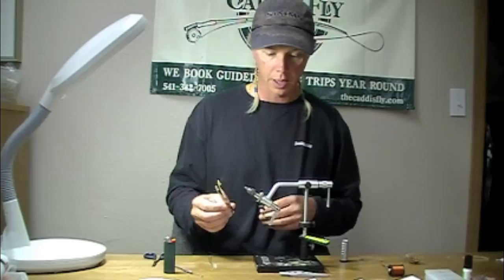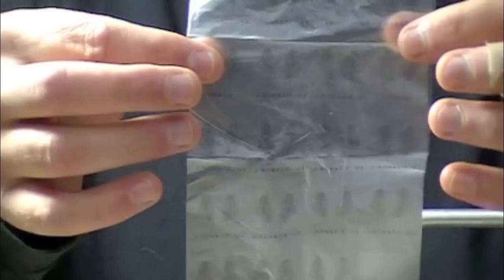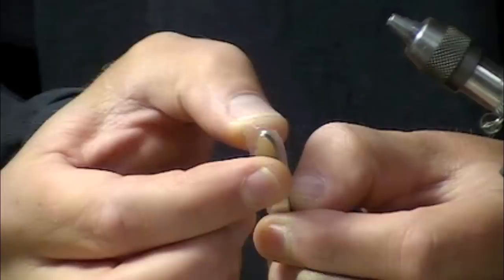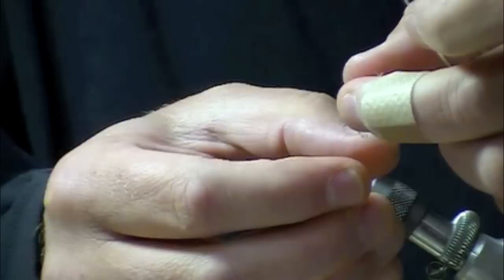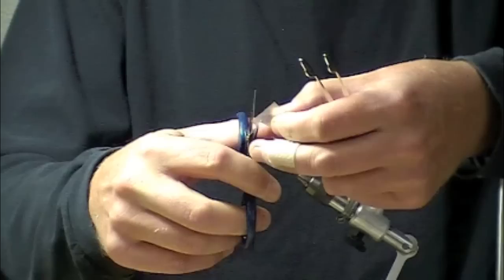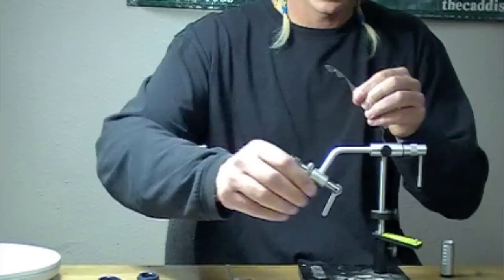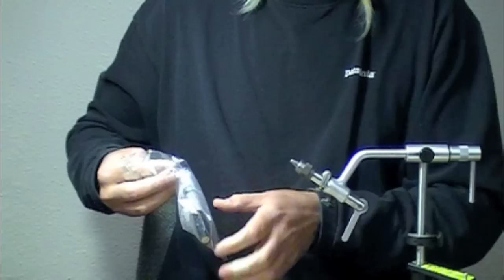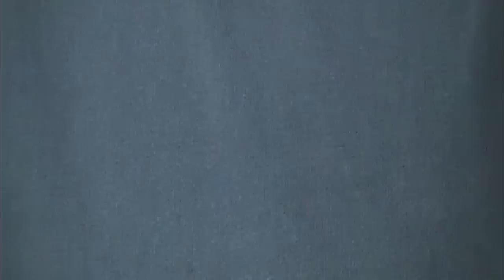Creating Mayfly Wings Using J Son Wing Burners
In this short video Barrett Christiansen of Caddisflyshop.com demonstrates how to burn Mayfly wings using J Son Wing Burners. The Non toxic Wing Material from J Son is easy to color and creates very realistic wings.